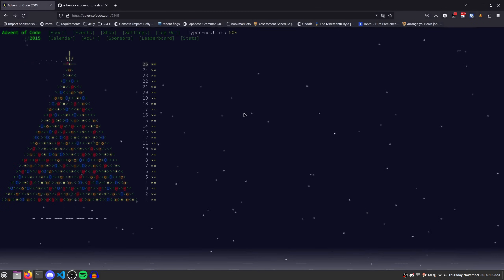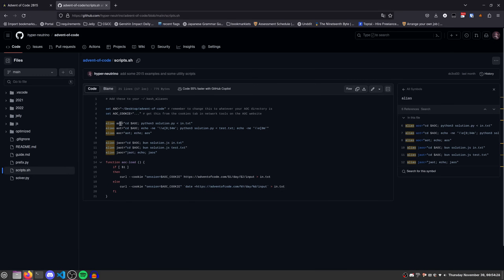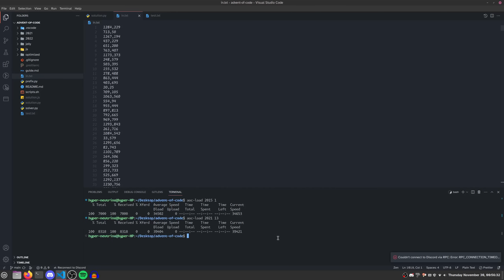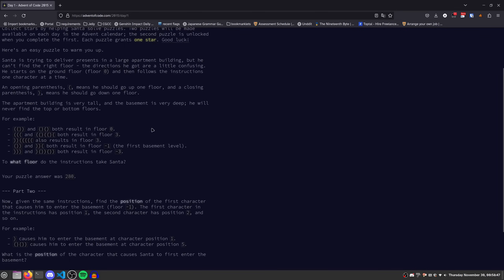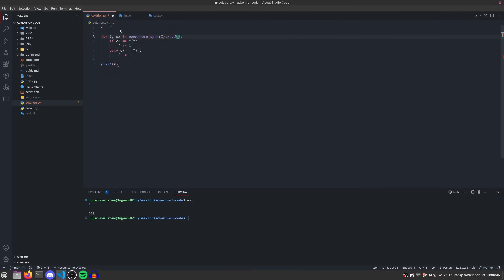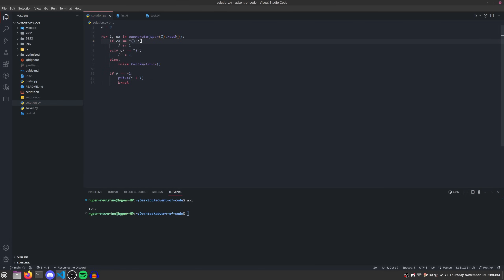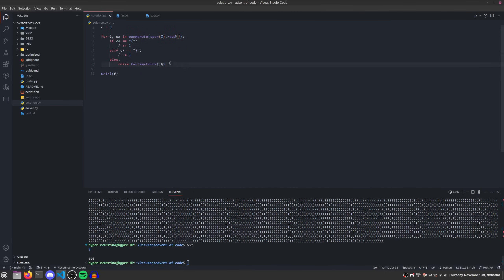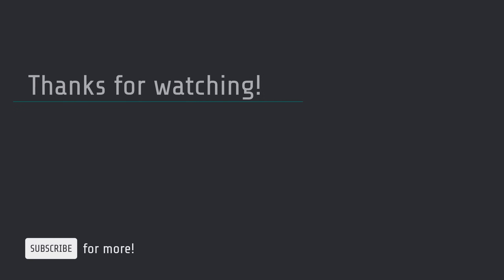Advent of Code 2023 | General Tips